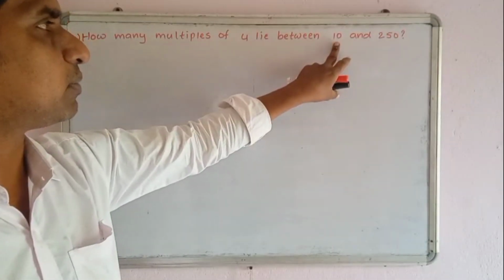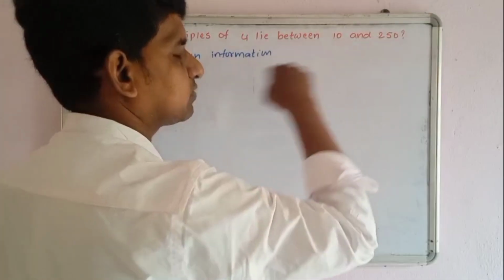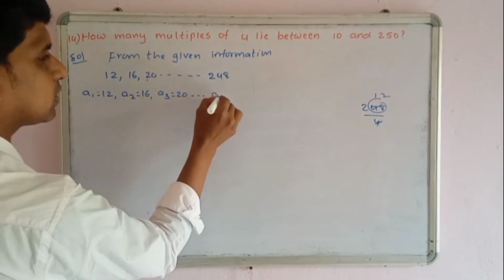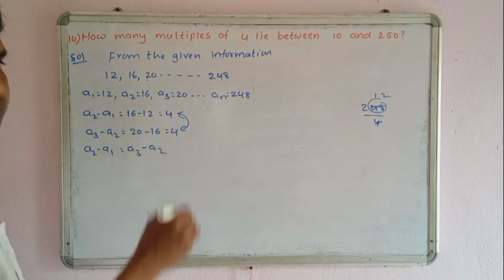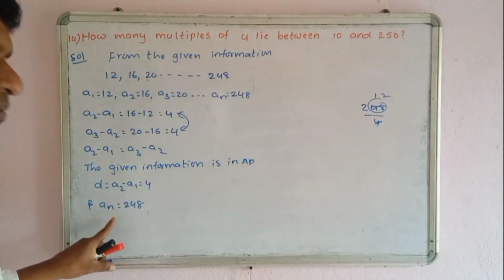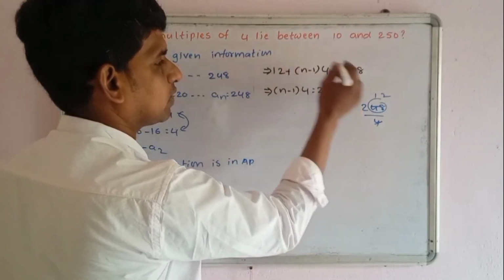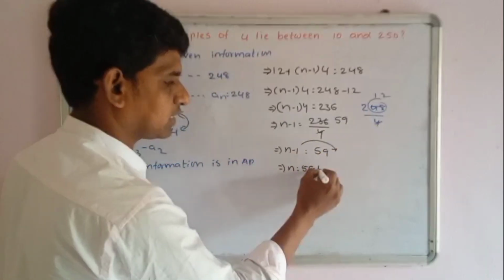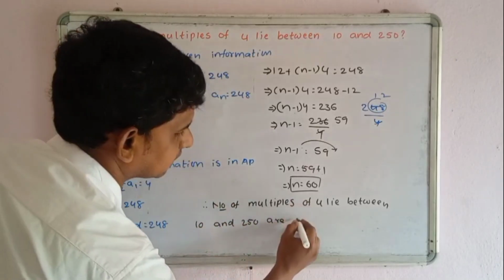AP 10th Class Maths | Progressions Exercise 5.2 Problem 14 | Arithmetic Progression Solutions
In this video, we will solve Problem 14 from Exercise 5.2 (Progressions) of AP 10th Class Mathematics. The solution is explained step by step with clear concepts of Arithmetic Progressions (AP), common difference, and nth term formula. Perfect for AP Board 10th Class students preparing for exams.

👉 Topics covered in this video:
✔️ Arithmetic Progression (AP) formulas
✔️ nth term & sum of n terms
✔️ Detailed solution of Exercise 5.2 Problem 14
✔️ Easy explanation for exam preparation